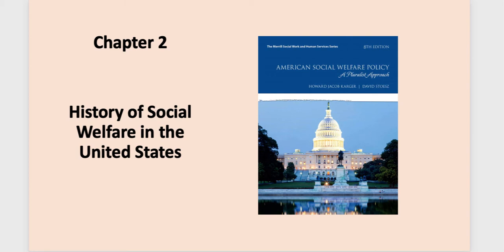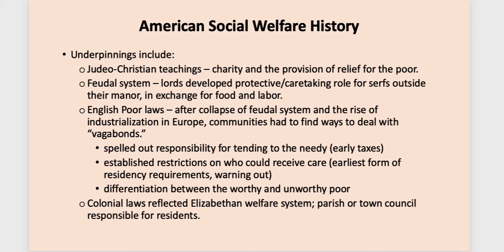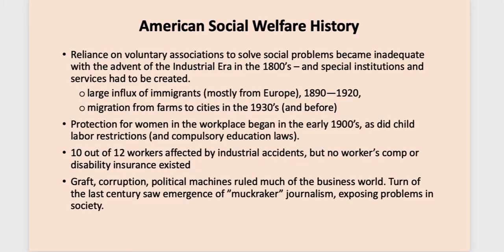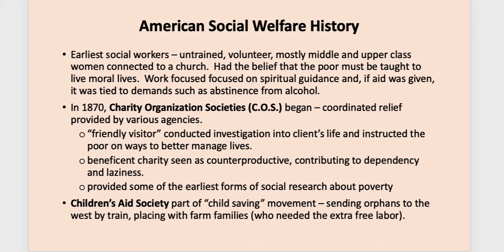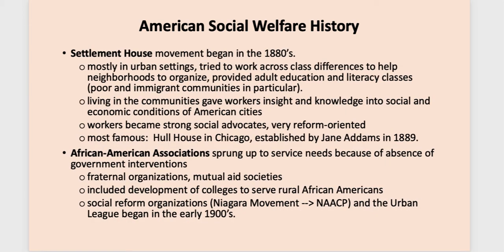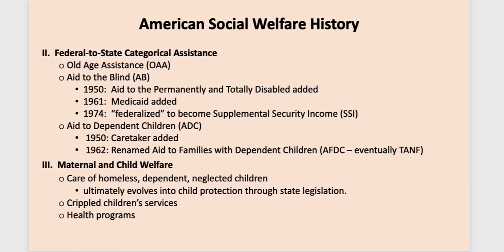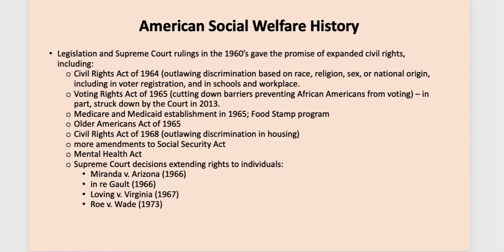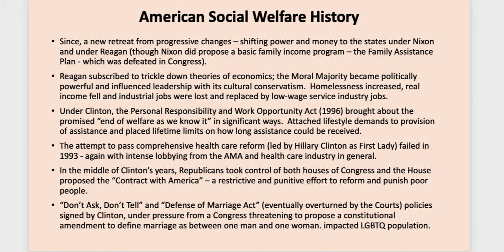607 Wk 2 Ch 2 rev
A walk through the American history of social welfare programming.